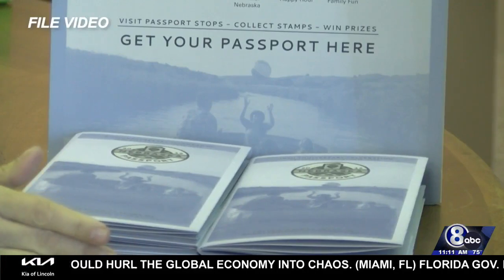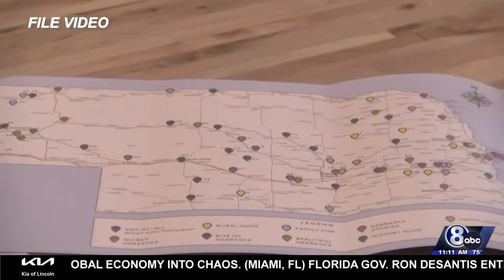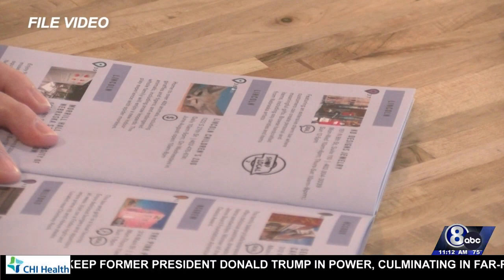2023 Nebraska Passport program officially open